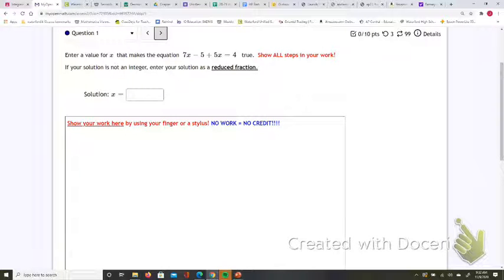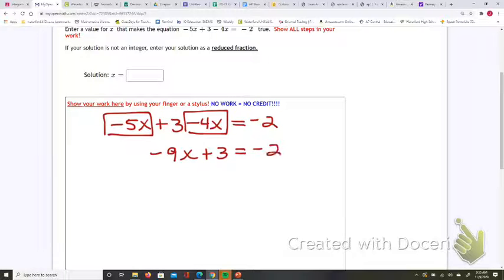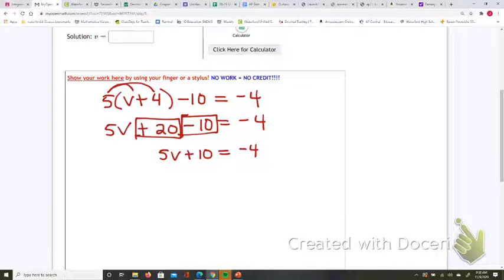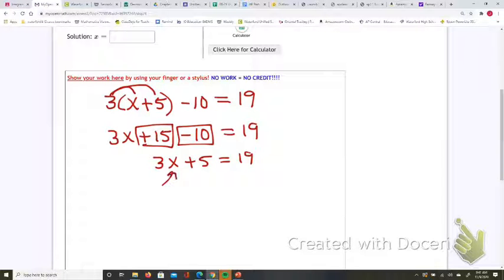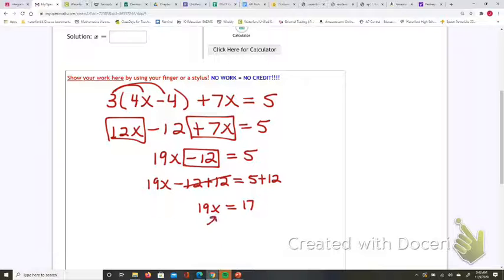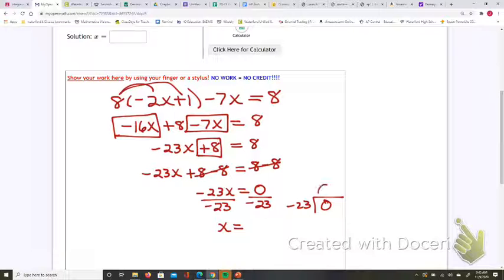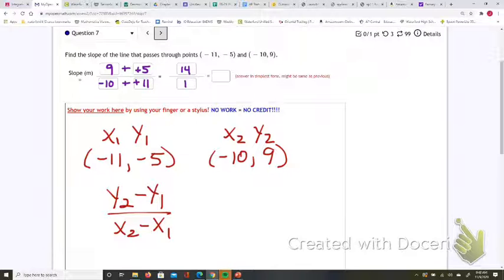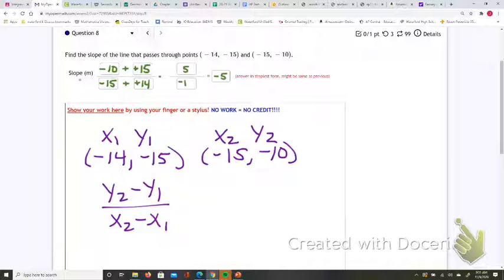Core Math 8, Unit 2, Lesson